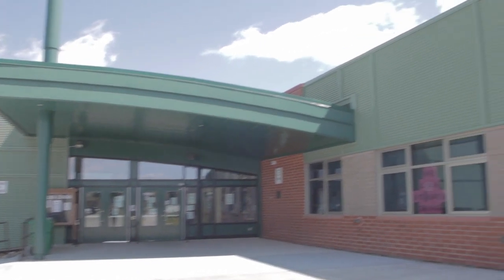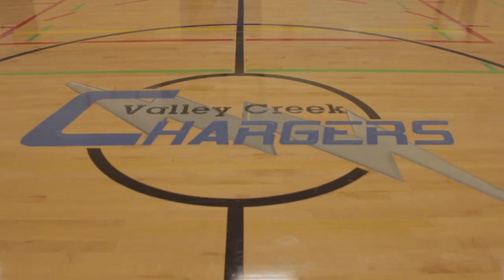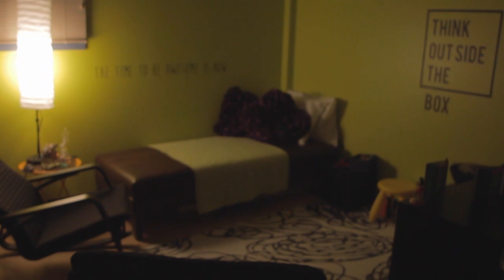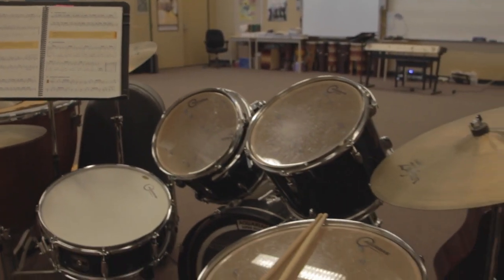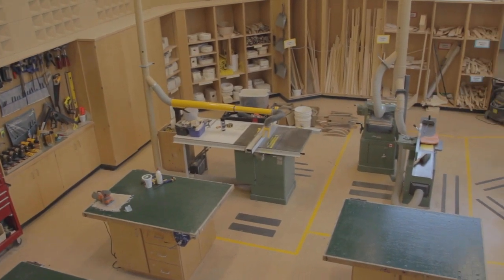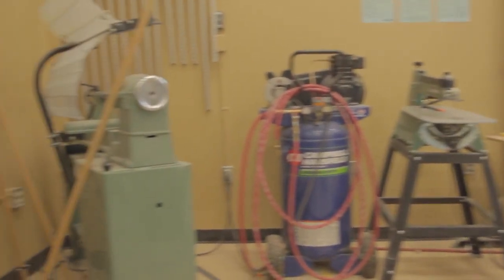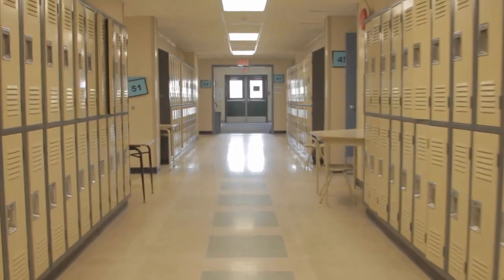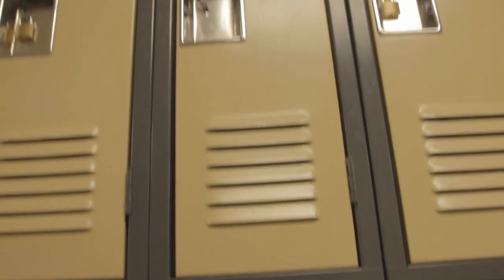Valley Creek School - Virtual Tour